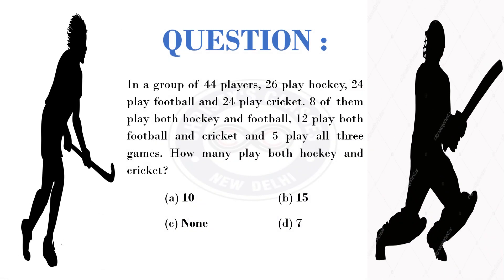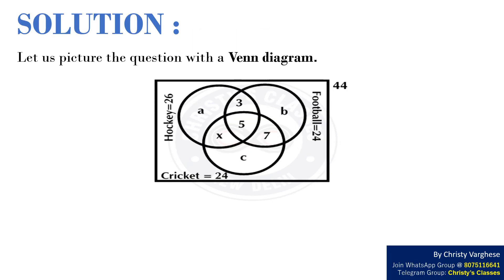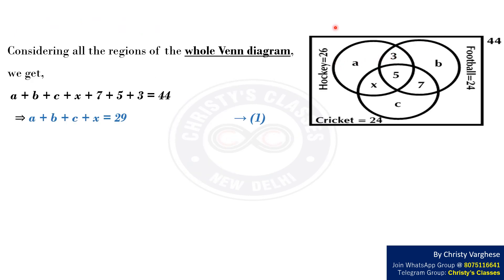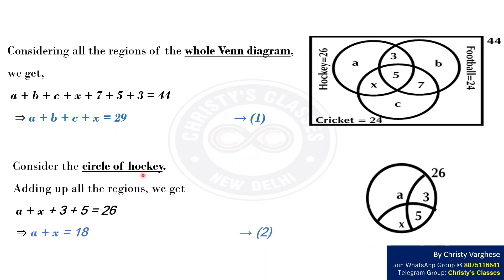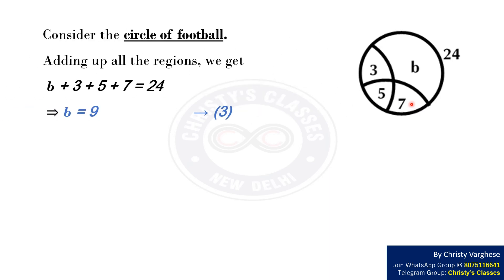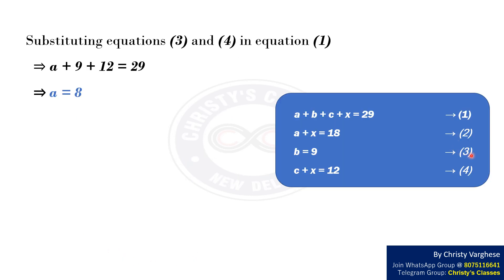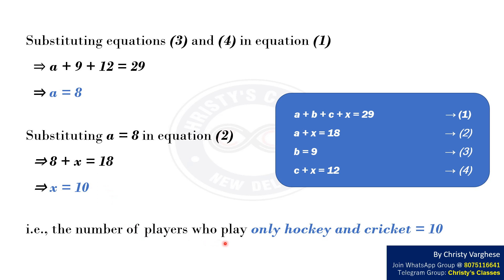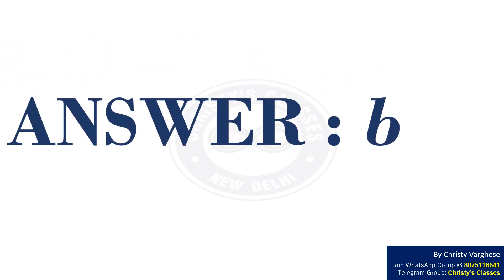A question on Set Operations | CSIR-NET June 2018 | General Aptitude | July Mary Mathew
This is a  Part-A question of June 2018 CSIR-NET (MATHEMATICAL SCIENCES, CHEMICAL SCIENCES, EARTH SCIENCES)

Question : . In a group of 44 players, 26 play hockey, 24 play football and 24 play cricket. Eight of them play both hockey and football, 12 play both football and cricket and 5 play all three games. How many play both hockey and cricket?

Question - 0:06
Solution - 0:36
Answer- 2:54

OTHER BOOKS

OTHER BOOKS